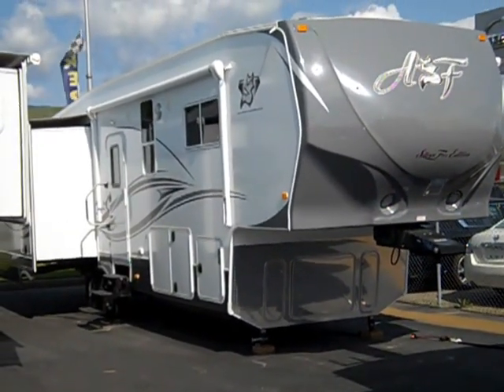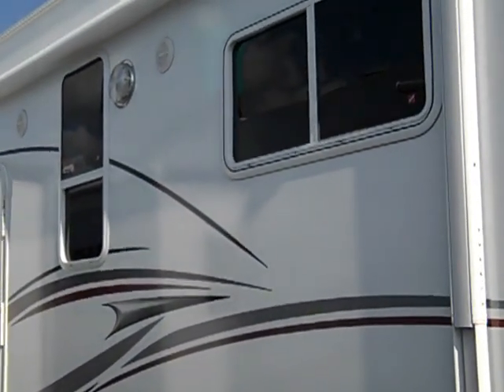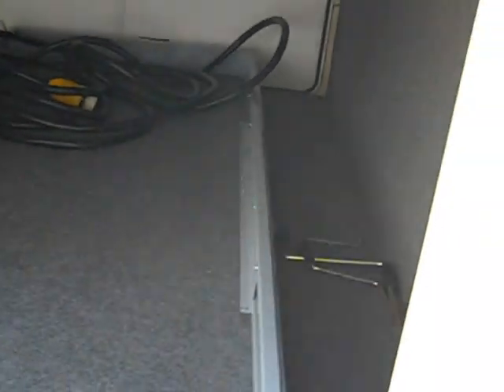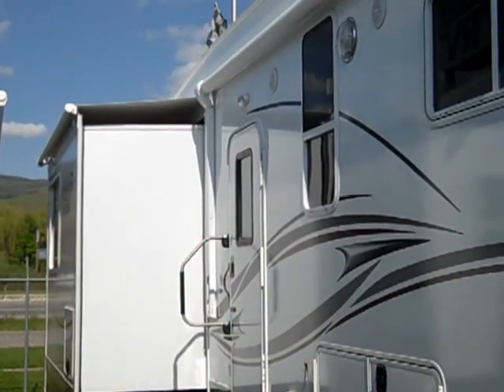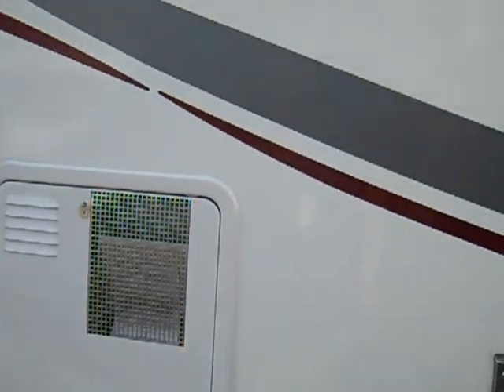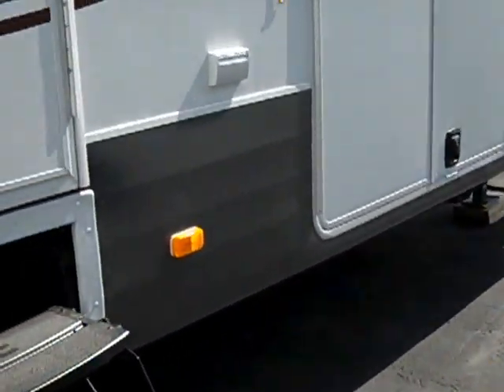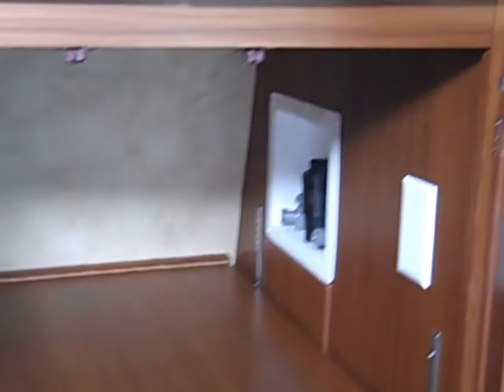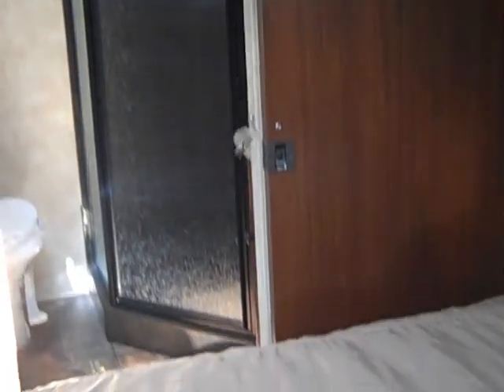2012 Arctic Fox 32.5 5TH Wheel Silver Fox Edition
Great layout in this latest offering from Arctic Fox. This 5th Wheel is pre-fitted for washerdryer, outside TV and more.